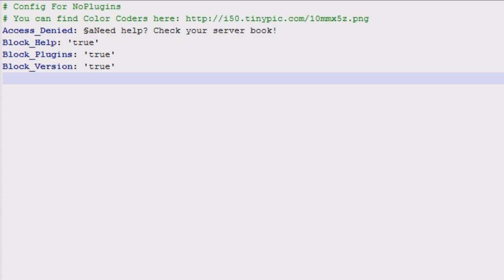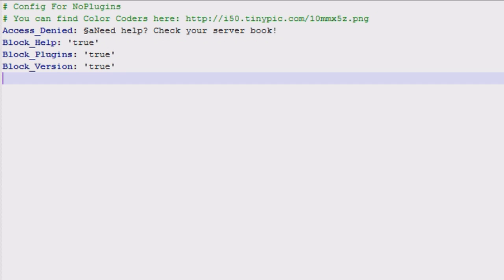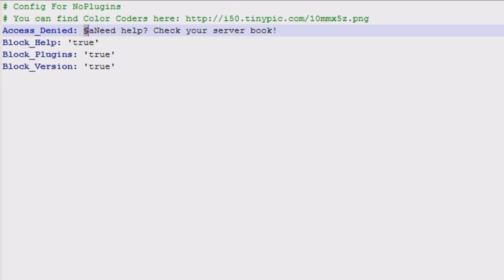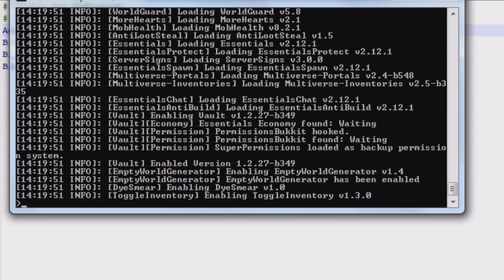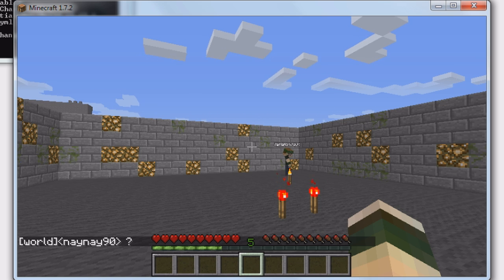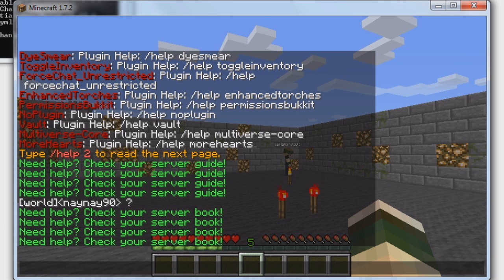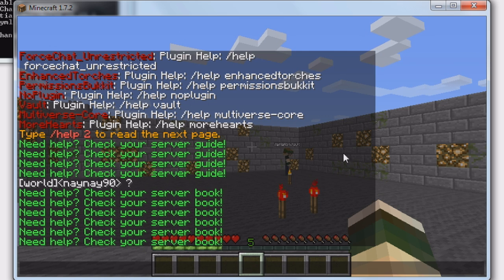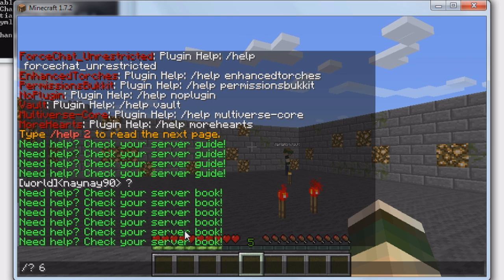No Plugin | Hide all commands ? /pl /plugins /help | Minecraft Bukkit Plugin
★No Plugin★

In this episode, I show you how to use the plugin No plugin
Block all commands for plugins and help
→ Plugin Description/Advantages ←

➜ Set what commands you need blocked
➜ Plugins, Version and help
➜ Set a custom message to replace it